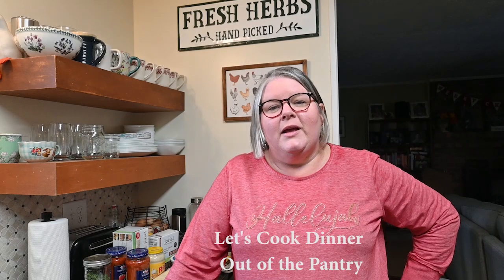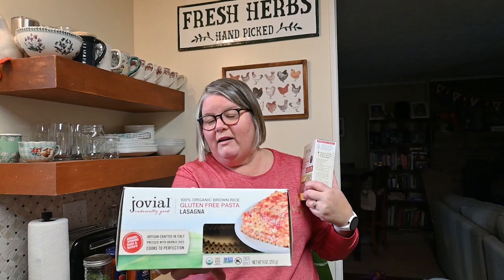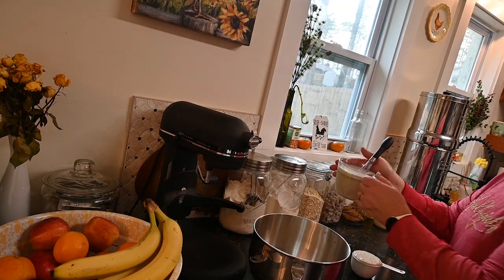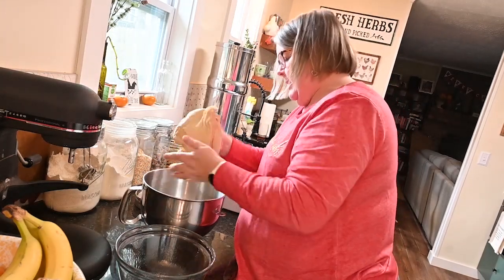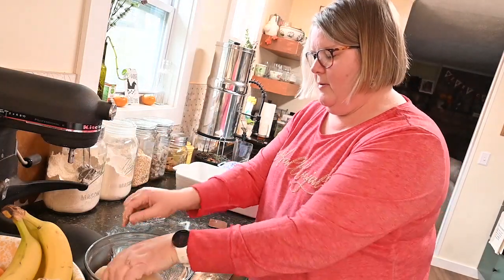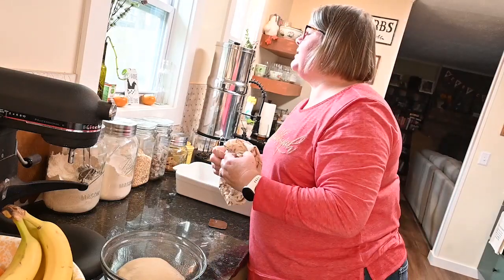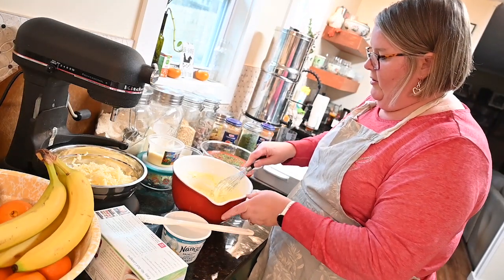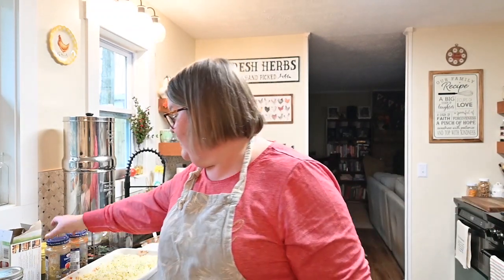Eating Out of the Pantry: It's a Meatless Pasta Night w/ Sourdough Crusty Bread & Puppy Trouble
We have an away game tonight right around dinner so we will eat a late supper. Instead of being tempted to hit a drive-thru or junk at the concession stand, I prep dinner earlier in the day using only things from my pantry. This is an easy and economical way to stretch your food budget. All while I'm prepping my puppy, Odie in list the help of Lucy to dig huge holes in our backyard. We have tried so many things to get him not to dig, yet nothing has worked.

Flour Duster
Le Creuset Dutch Oven
Le Creuset knob
Kitchenaid mixer
Crow and Canyon Enamelware Lasagna Pan
White Lasagna Deep Dish Pan